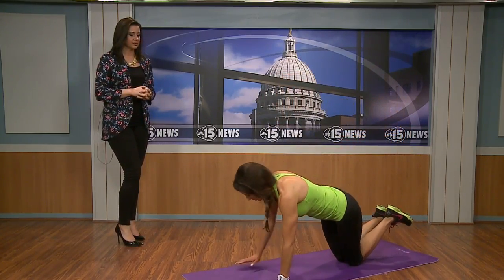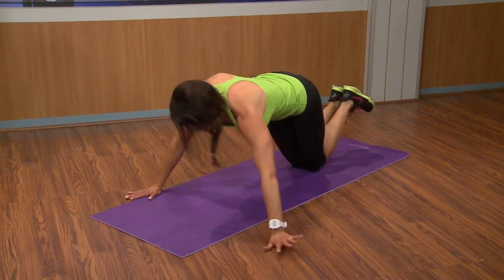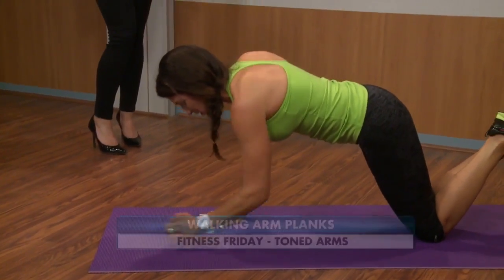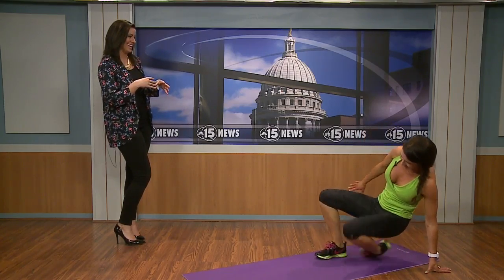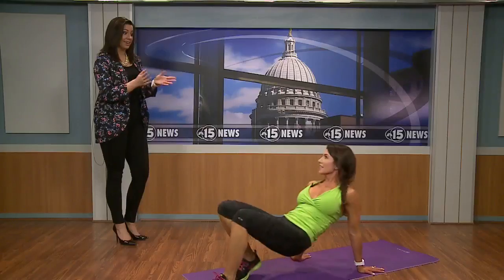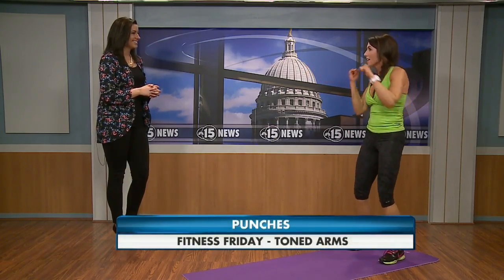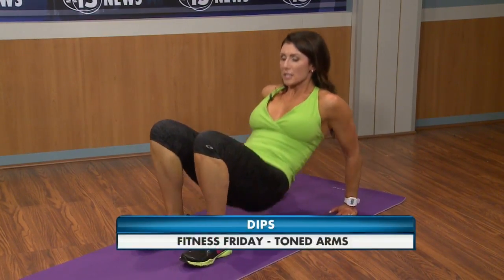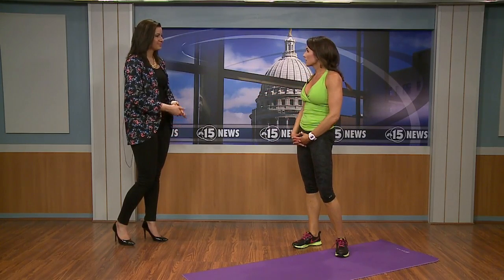Fitness Friday: Tone Your Arms 5pm Interview 3-13-15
Fitness Friday: Tone Your Arms 5pm Interview